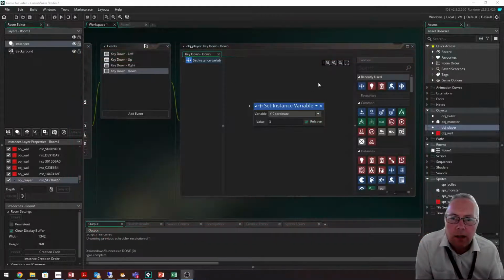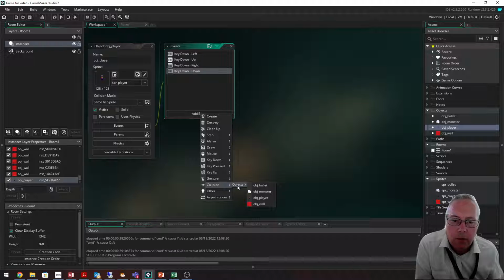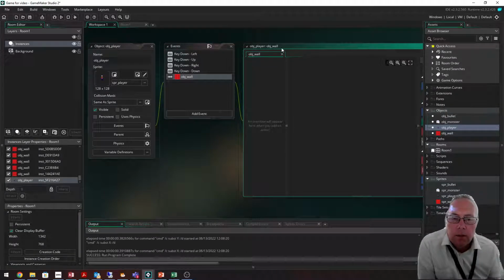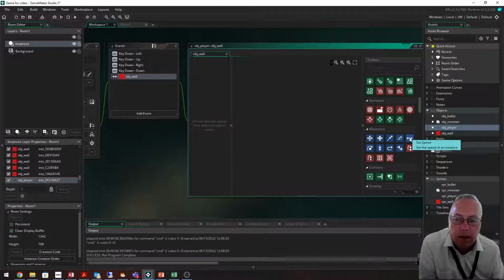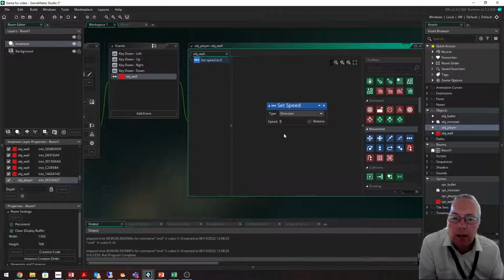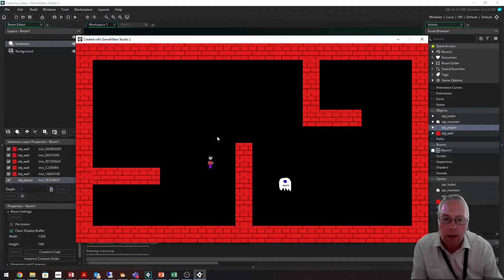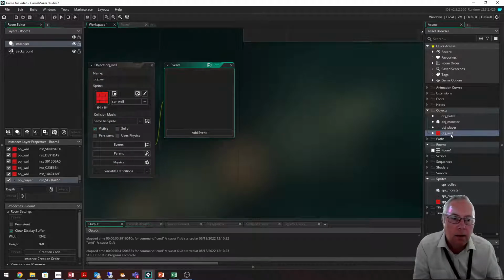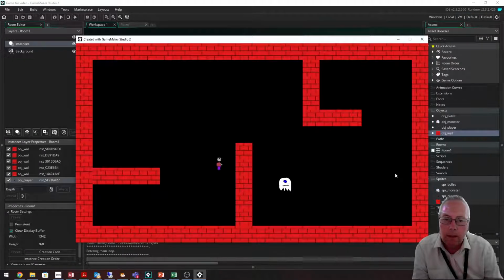04 - Stop Objects Moving Through Walls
This video will demonstrate how to stop objects moving through the walls in a DnD game in Game Maker Studio 2